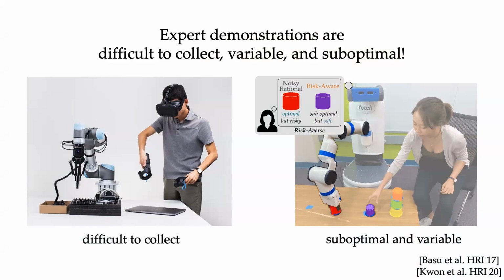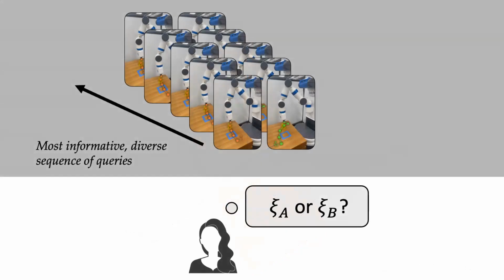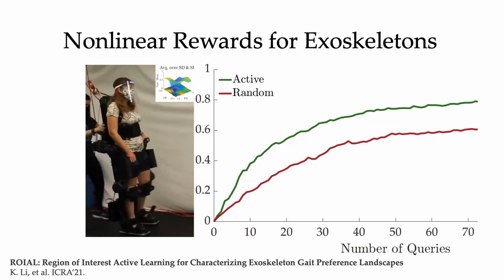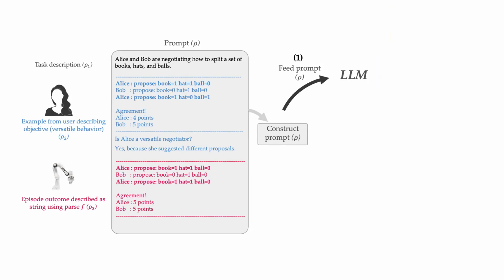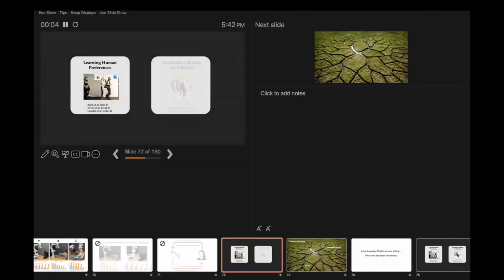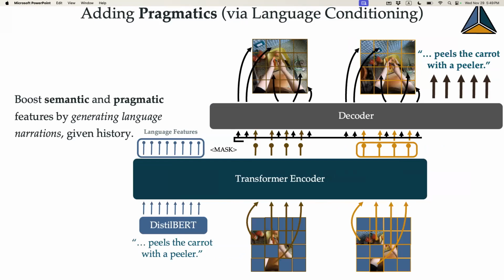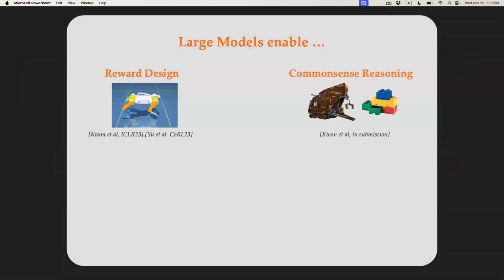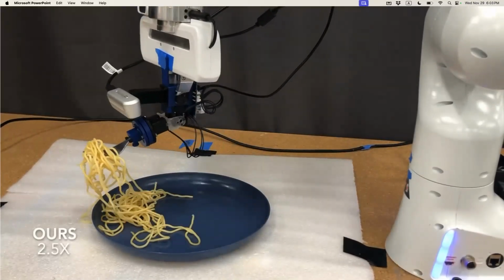CS 285: Guest Lecture: Dorsa Sadigh